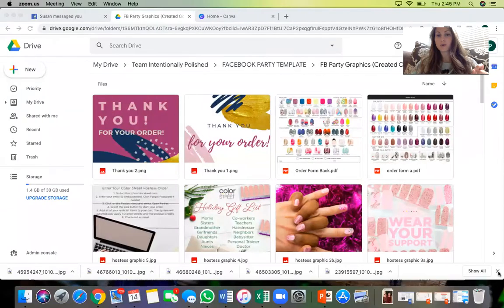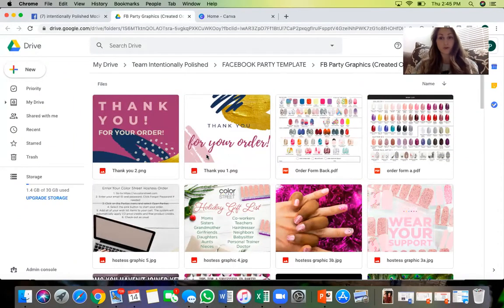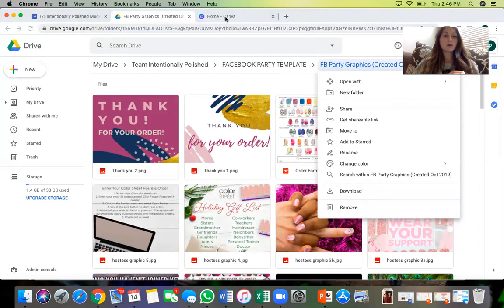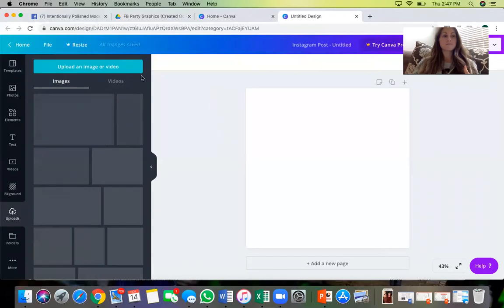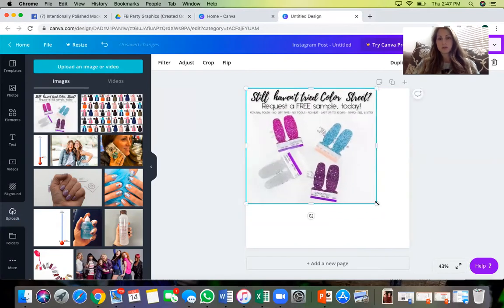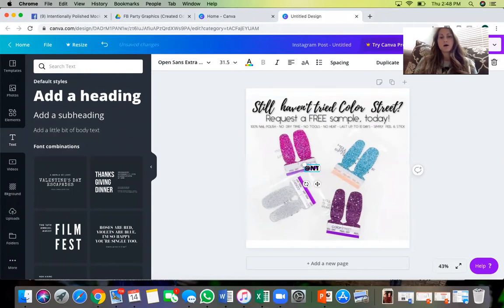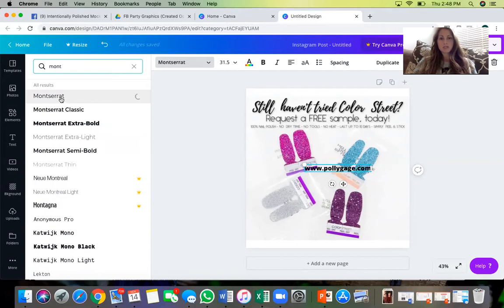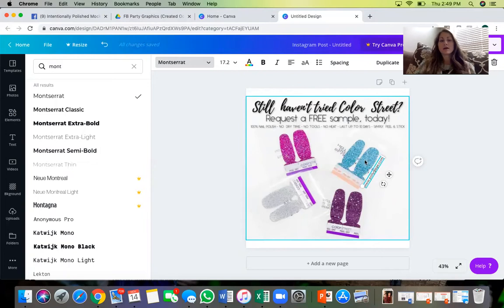Watermarking your Color Street Graphics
When you have a party, you don't wanna be thrown in Facebook Jail. Here is how to prevent that!